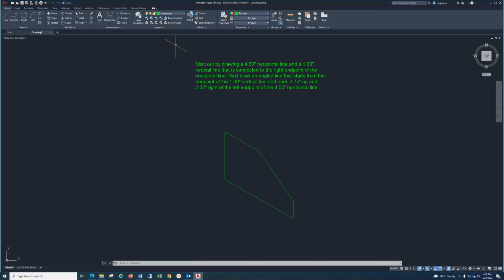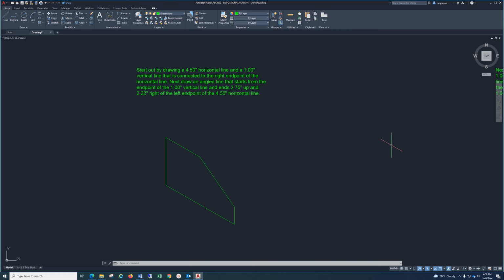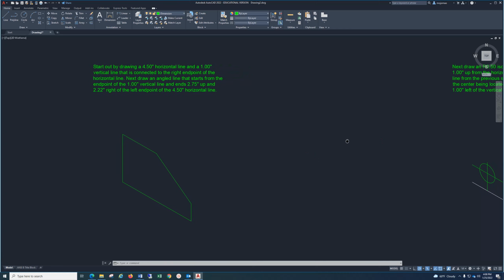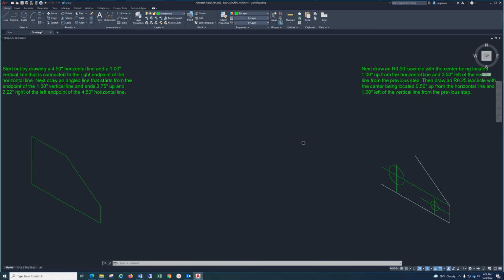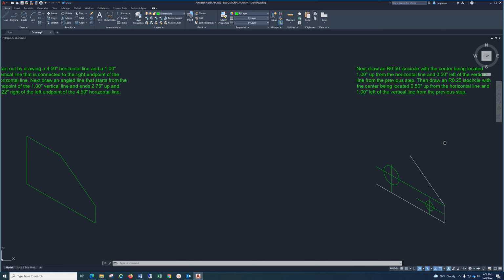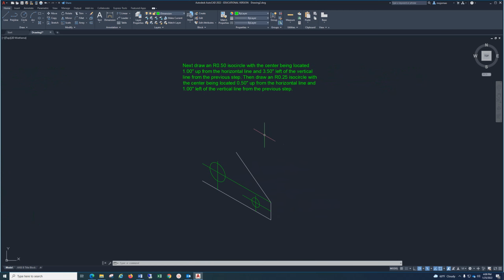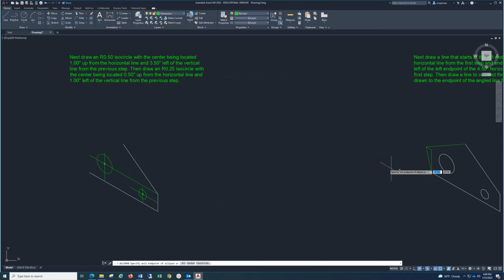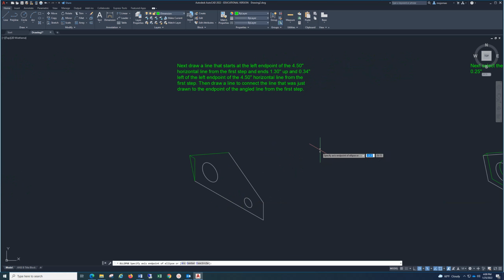EGT 115 Chapter 1 5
AutoCAD Tutorial
Isometric